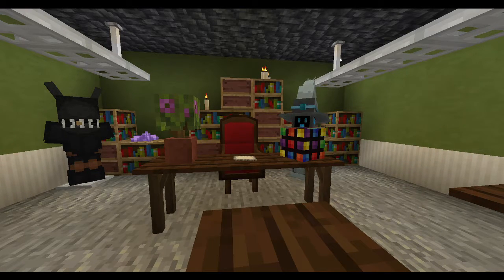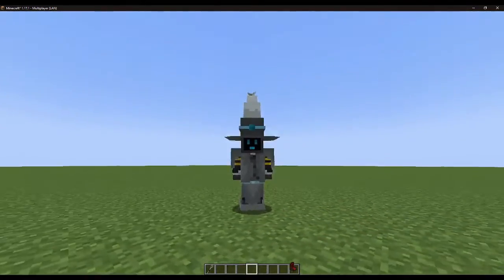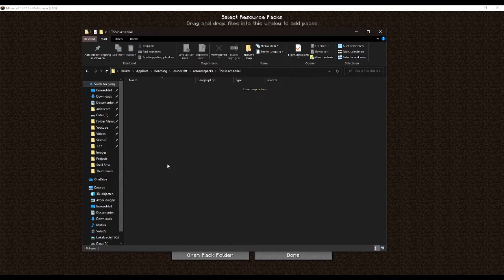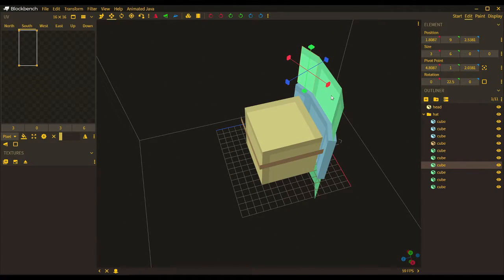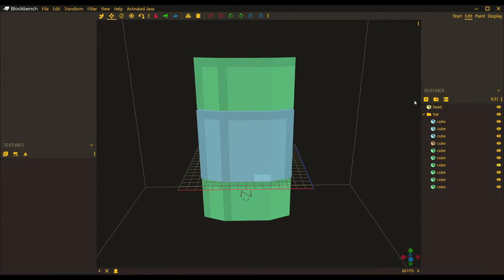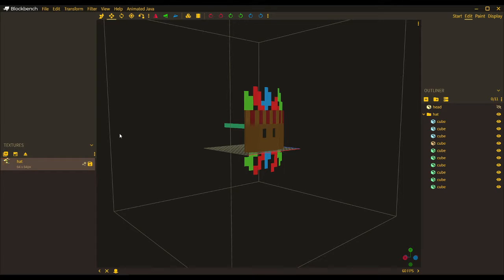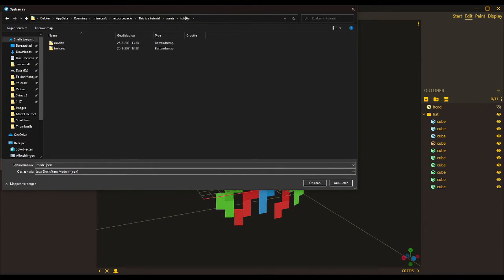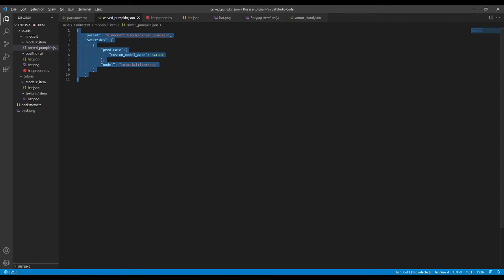Custom Armor Tutorial - Part 1: HATS - Minecraft Java 1.19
In this tutorial I explain how to make custom armor in vanilla minecraft 1.19 This will still work when 1.20 is released! I explain how you can make a 3 dimensional hat like the one I created for SolidarityGaming to use in Empires SMP! In part 2 I will explain other things like how you can make actual custom armor pieces other using Optifine!

Timestamps:
0:00 Intro
2:25 Needed programs
4:58 Setting up the resourcepack
14:03 Modeling
31:31 Using the model (Custom Model Data)
35:43 Using the model (Using Optifine)
41:15 Outro